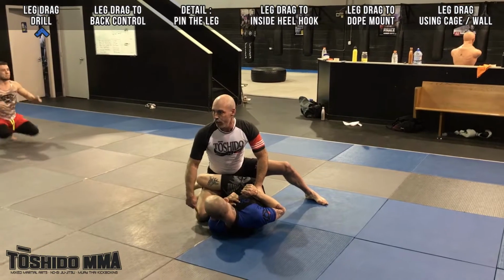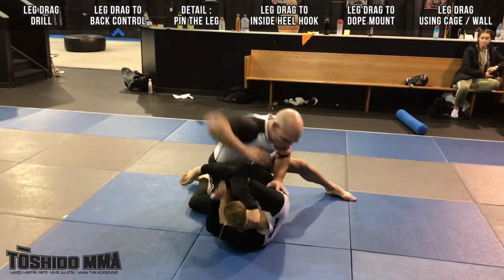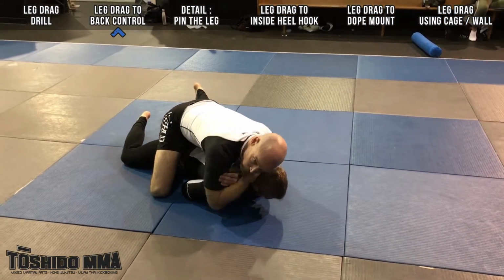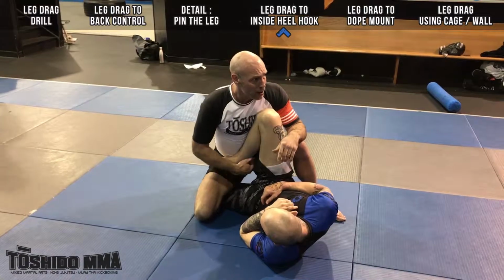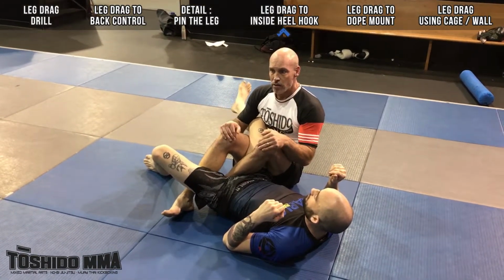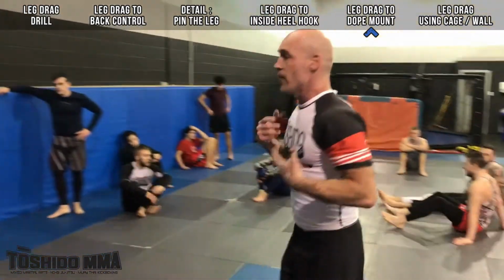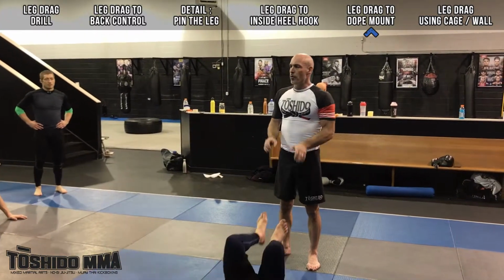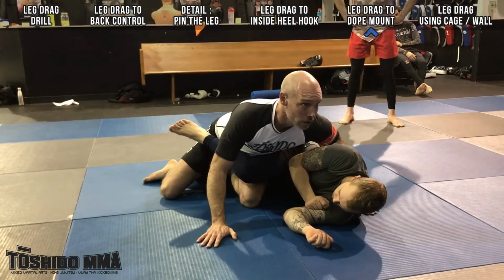Leg Drag setups for Sport Jiu-Jitsu and MMA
In this video Coach David Lea teaches leg drag setups for sport Jiu-Jitsu and MMA! Toshido MMA now has Jiu-Jitsu classes 7 days per week! Come try a free week trial anytime!